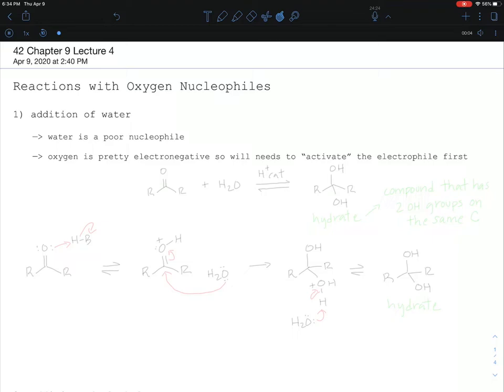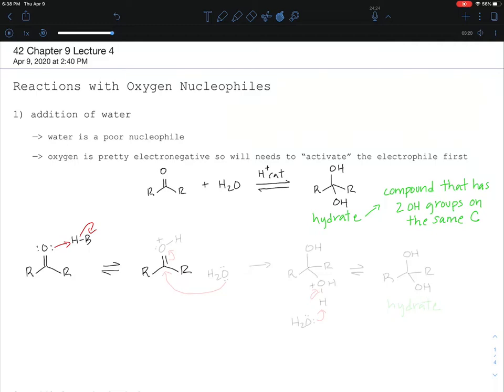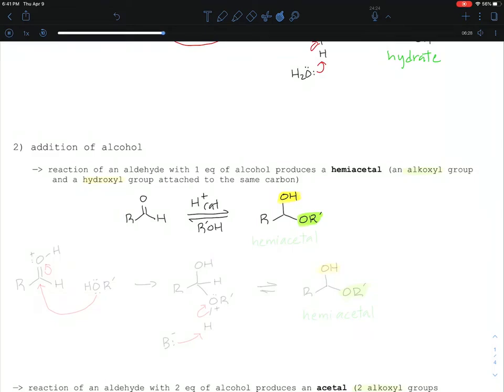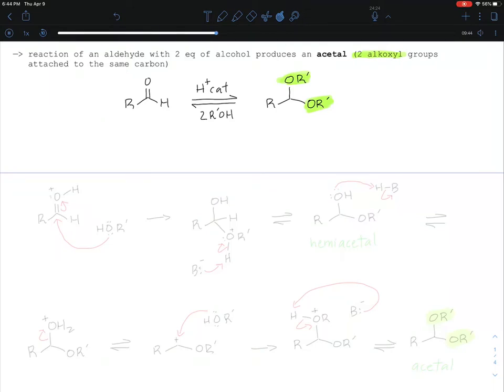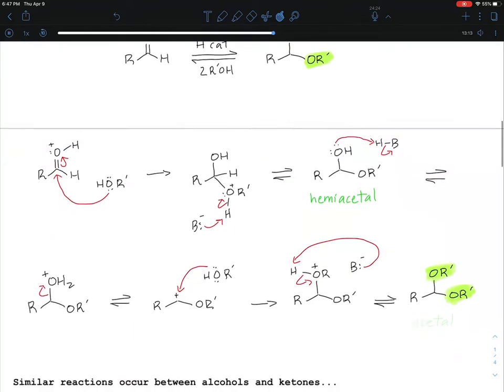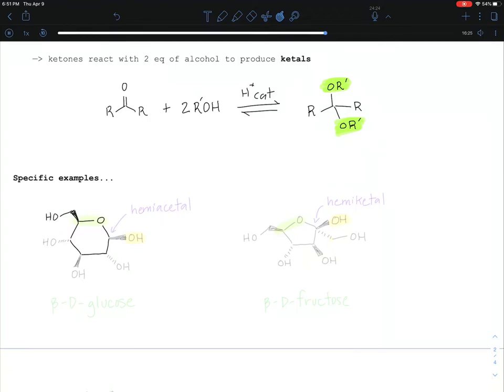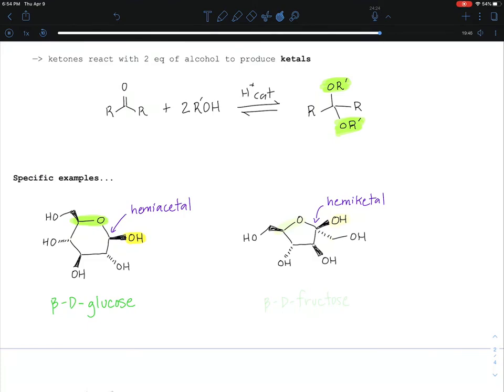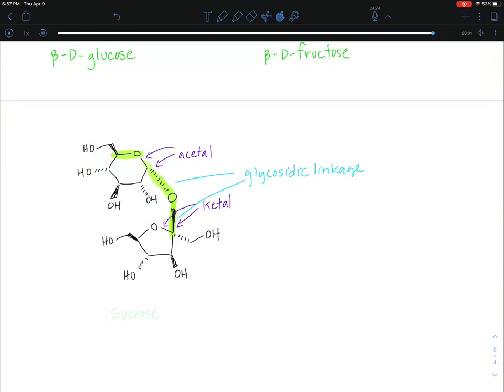CHEM 42 Ch 9 Lecture part 4